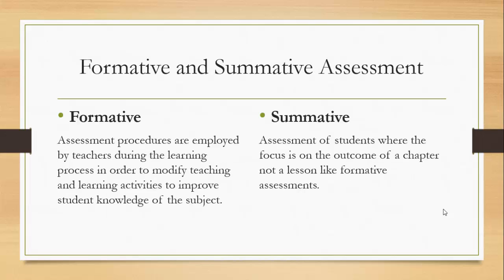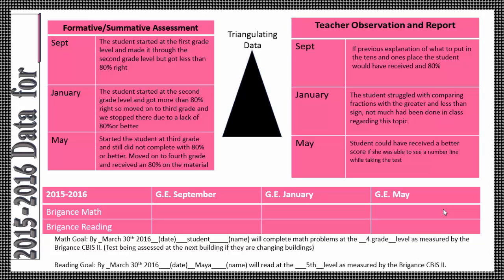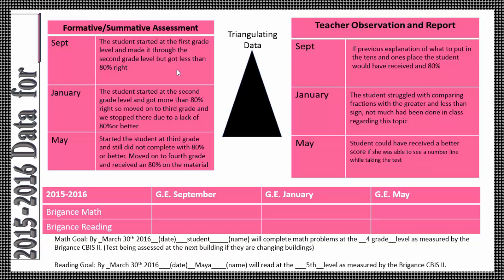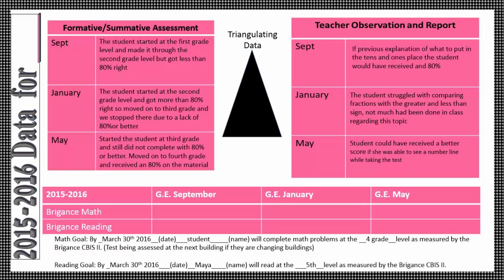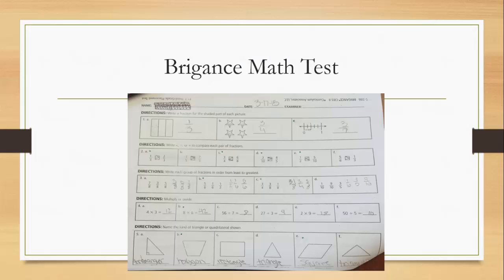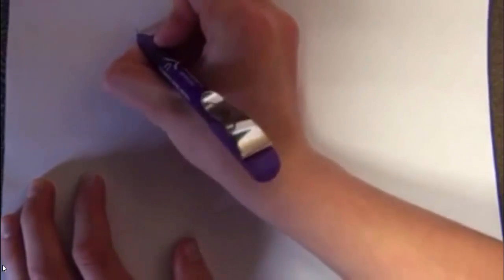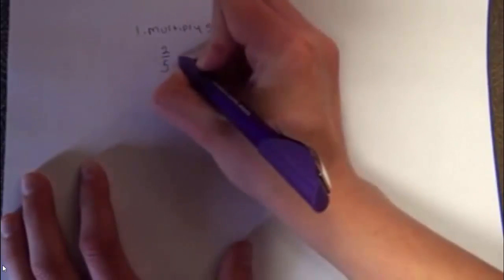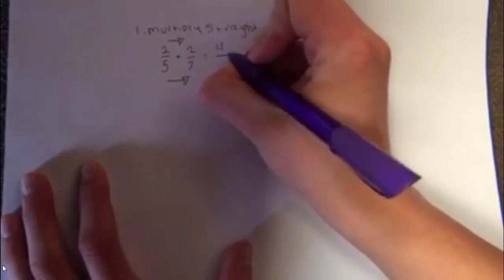Camtasia Screencast 1